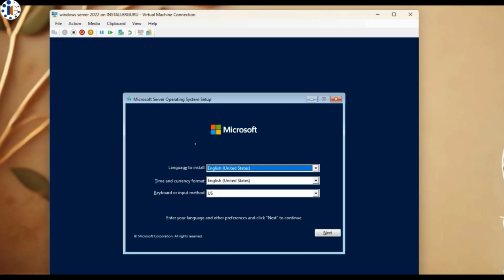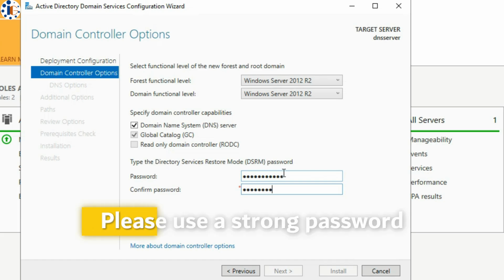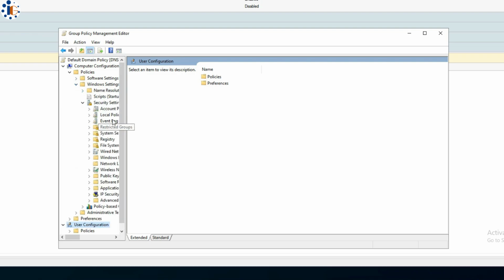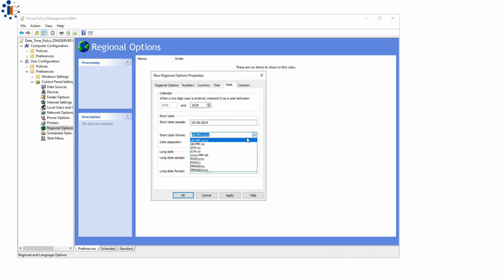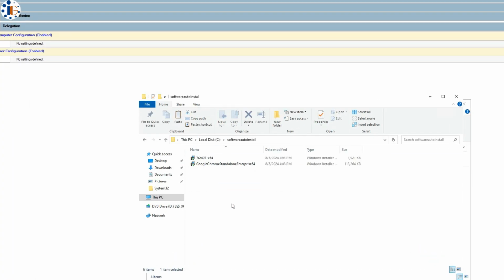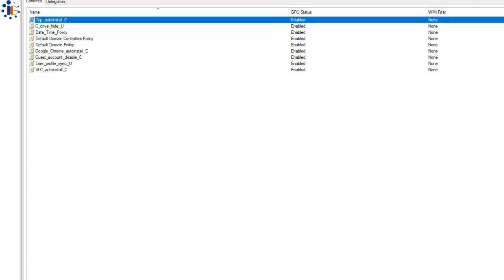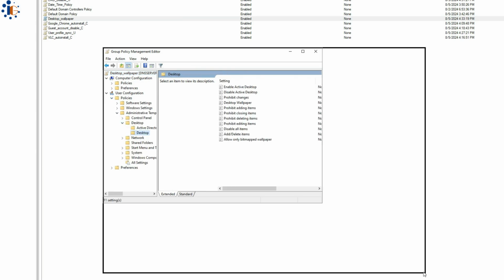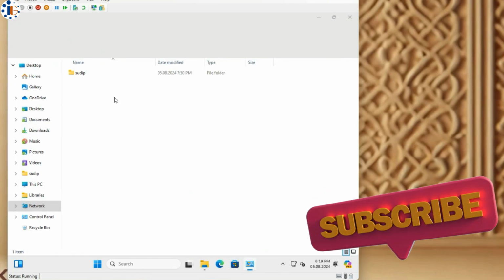Complete Windows Active Directory & Group Policy Setup Tutorial Step-by-Step Guide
Welcome to Installer Guru! In this comprehensive tutorial, we’ll guide you through the complete setup of Windows Active Directory and Group Policy. Whether you’re managing a small business or a large enterprise, Active Directory is essential for securing and organizing your IT environment.

In this video, you’ll learn:

What Active Directory is and why it’s crucial for organizations
How to install and configure Windows Server 2022 as an Active Directory Domain Controller
Step-by-step instructions for creating users, setting up Organizational Units, and applying Group Policies
Tips for automating software installation, user profile redirection, and enhancing security with customized policies
By the end of this tutorial, you’ll have a fully configured Active Directory environment that’s secure, scalable, and tailored to your organization’s needs. Let’s get started!